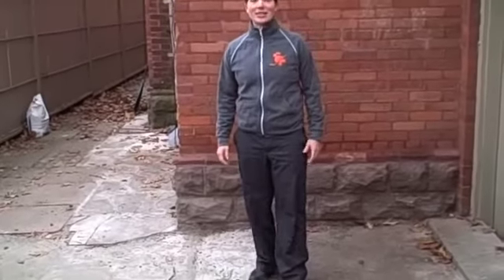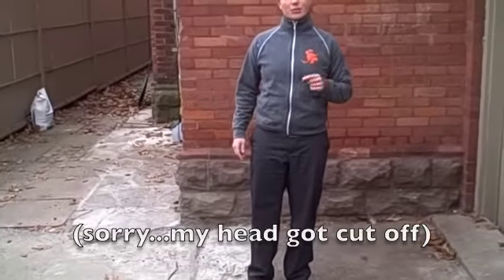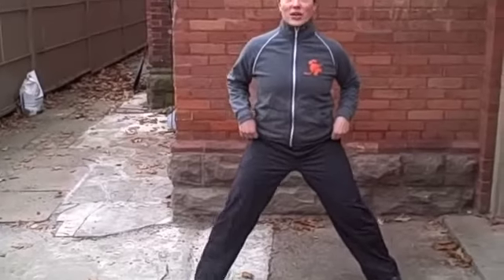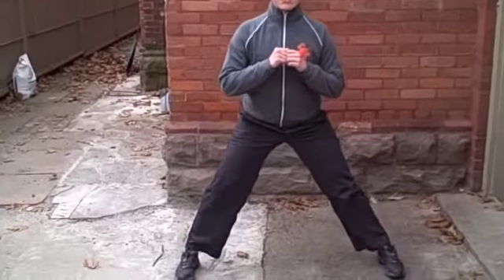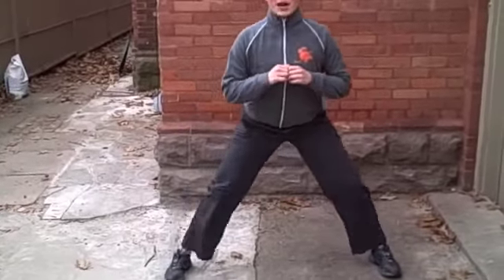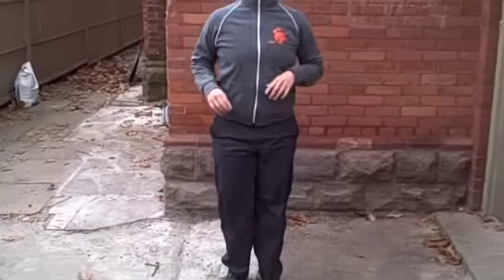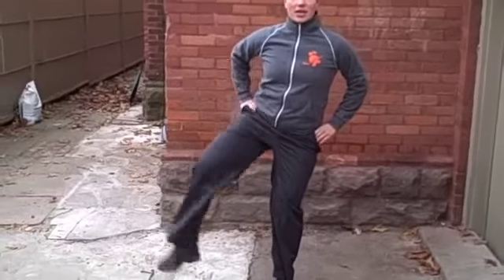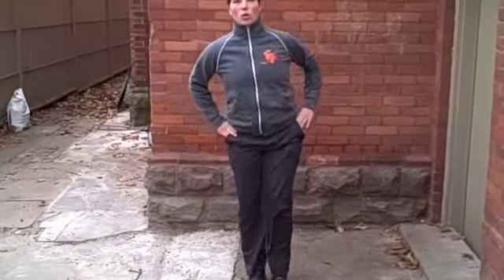New 1 Minute Warm-Up for Hockey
Coach Kim of @TotalFemaleHockey  shows you how to do a hockey-specific dynamic warm-up before hitting the ice that will only take you a minute and can be done in the dressing room or in the hallway.